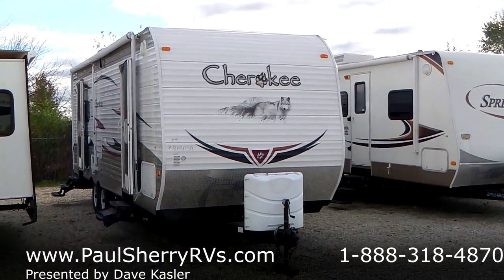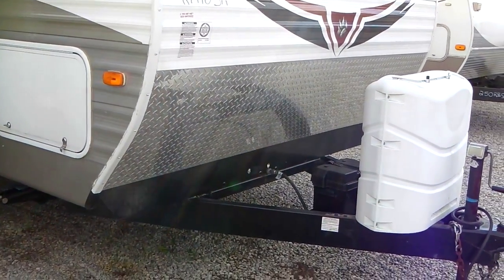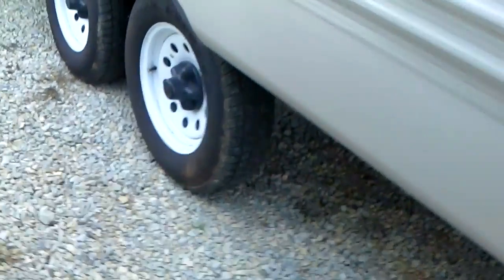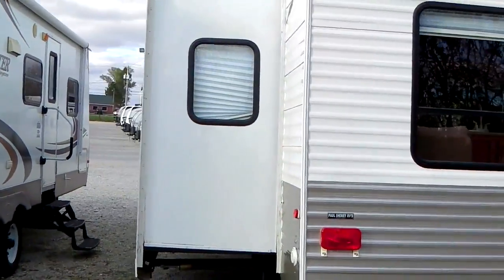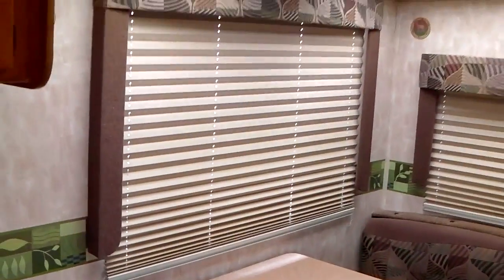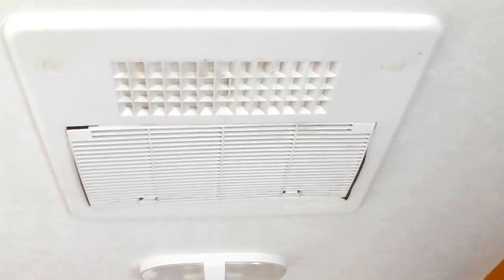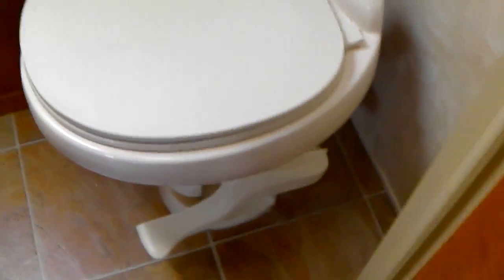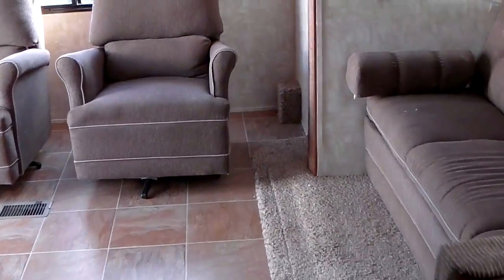2011 Forest River Cherokee 26L Walk-thru | R14103A